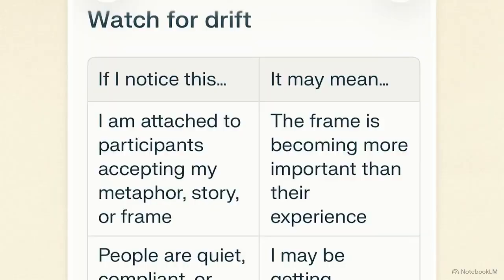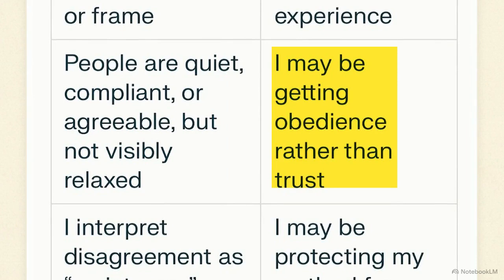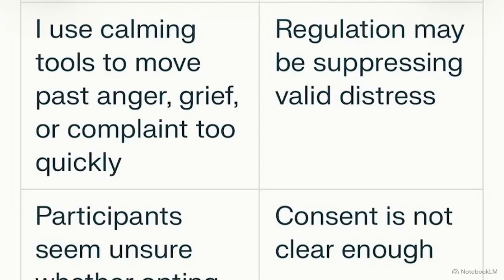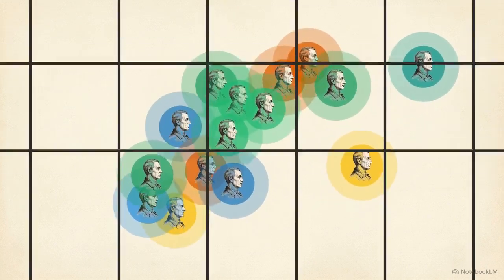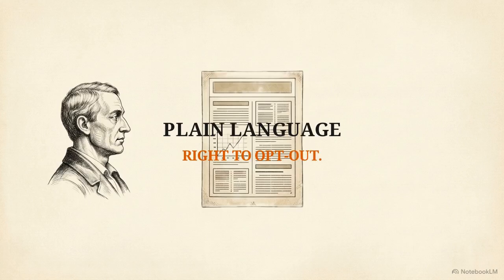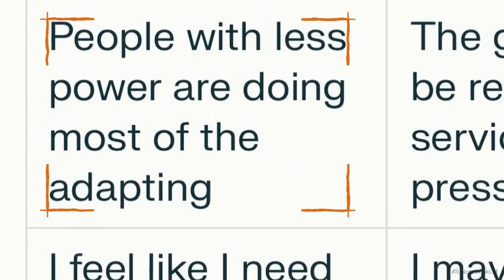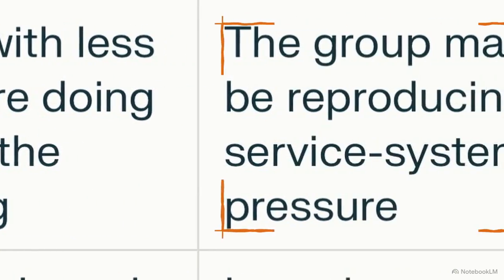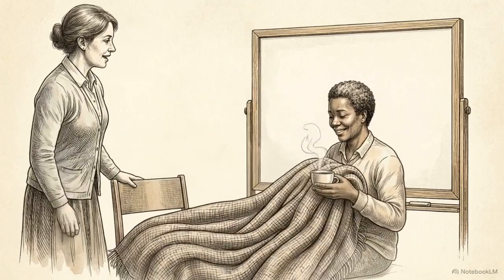Engineering Emergence: The Architecture of State Modulation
We explore the Unus Mundus, an ancient concept revived by Carl Jung that posits a fundamental unity between the human mind and the physical world. Through the lens of GC Myers’ landscape art, the text illustrates how universal symbols and "meaningful coincidences" reveal a hidden order beneath apparent chaos. This philosophical framework is bridged with cutting-edge science, such as Michael Levin’s bioelectricity research and Sheldrake’s morphic resonance, to show how patterns repeat across fractal scales. Ultimately, the collection argues for a practice of relational systems design that uses these patterns to foster group coherence and healing. To ensure these powerful state-shifting methods remain ethical, the text concludes with a rigorous transparency protocol centered on participant agency and dignity.

Paper:
Unus Mundus: Bridging Order and Chaos Through Archetypal Art

This paper is shared CC0 no rights reserved and is mostly AI generated.